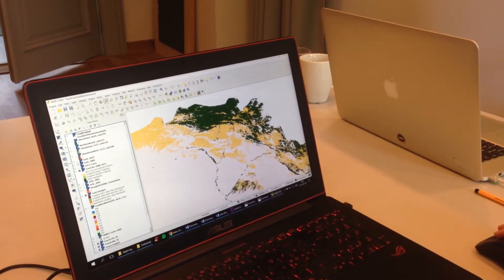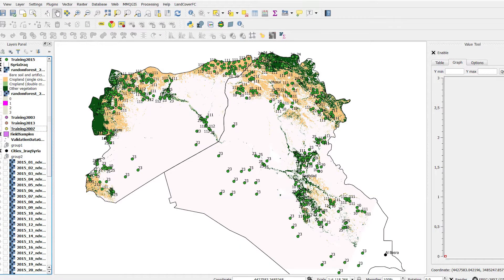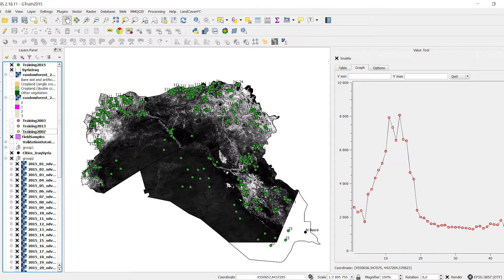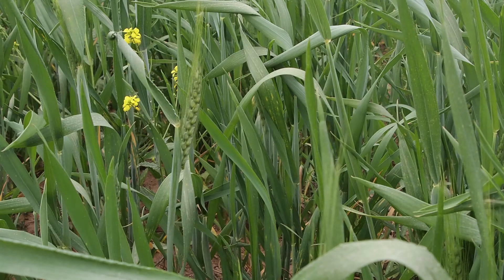New Methods in Migration Research by Lina Eklund at Lund University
Interdisciplinary Approaches to Migration Research 2017/2018: a Pufendorf IAS initiative aiming to explore new conceptual, theoretical approaches as well as methodological innovations to address processes linked to migration.

This video was filmed ahead of a seminar under the initiative, Ecologies of Migration: interlinkages between resources, mobility and environment, on 25th September 2017.